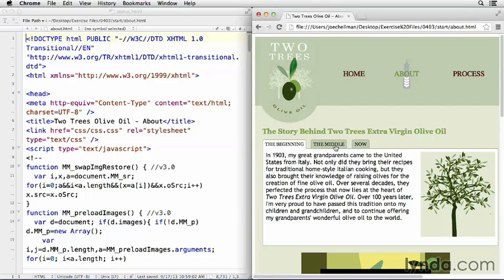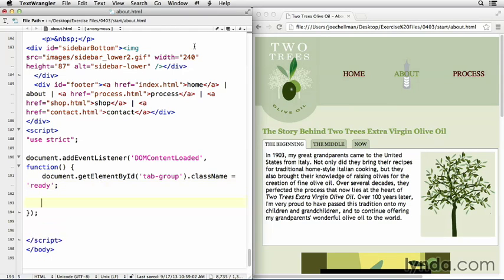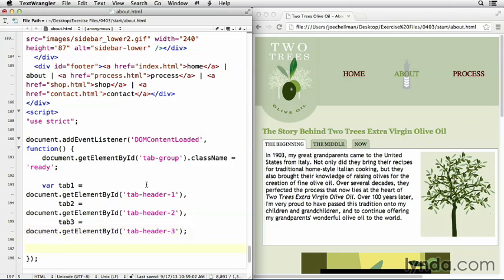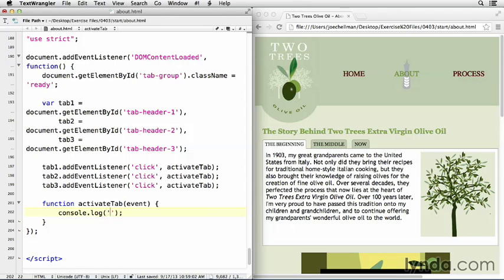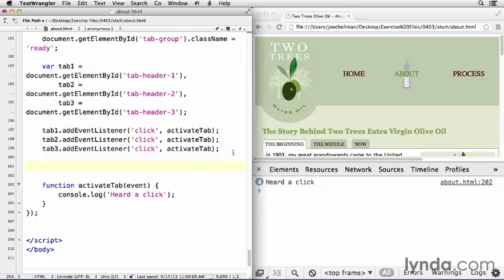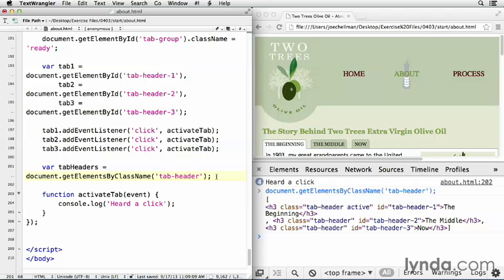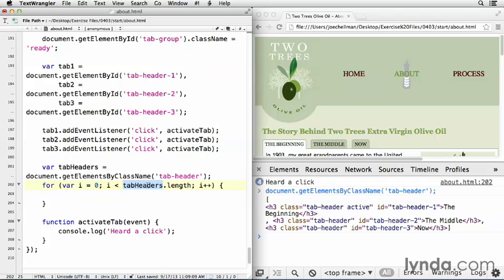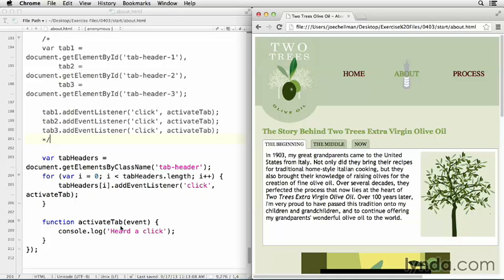144203 04 03 XR15 clickable